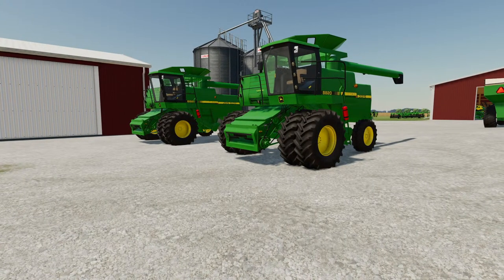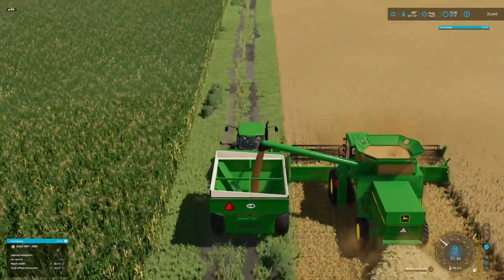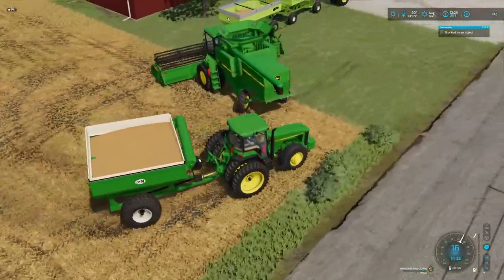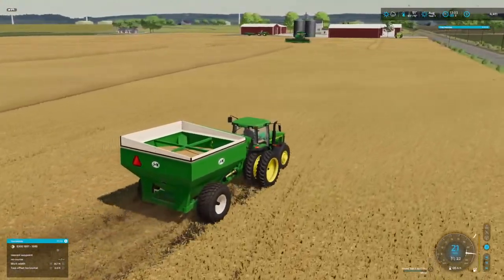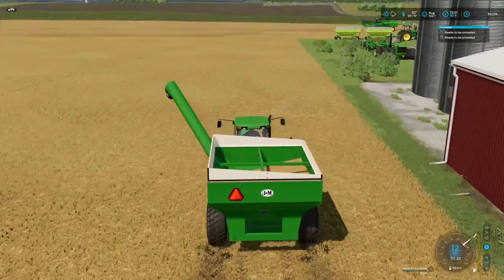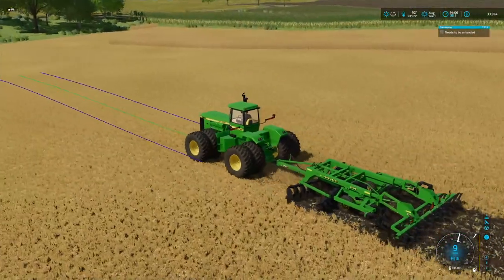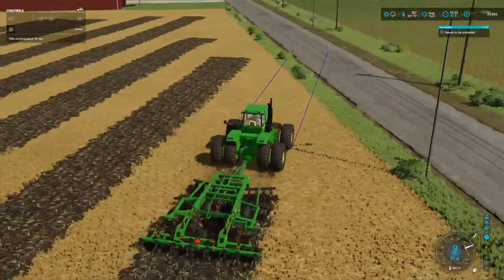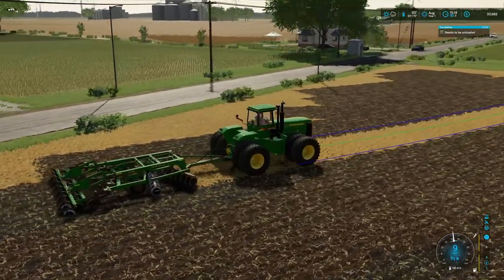NEW 90s Series on Stone Valley | Classic John Deere | Farming Simulator 22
With the newest update out for Stone Valley I finally give it a try.